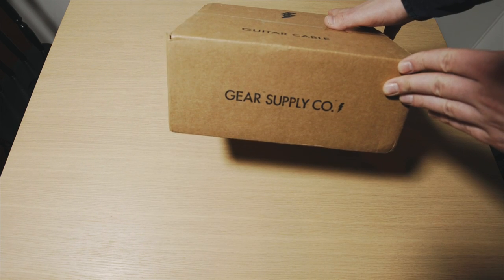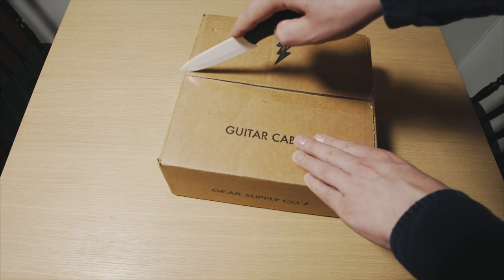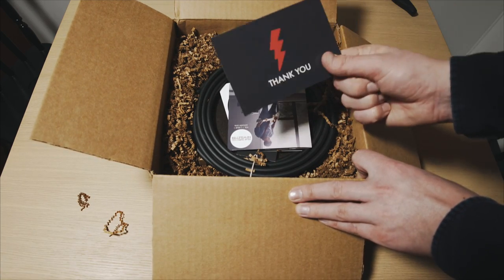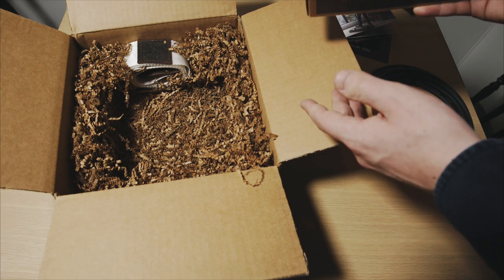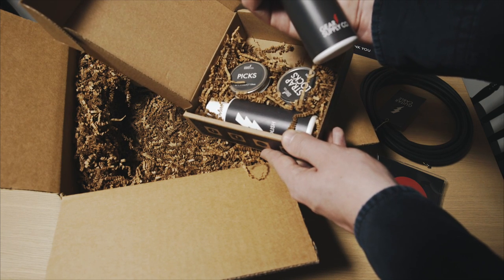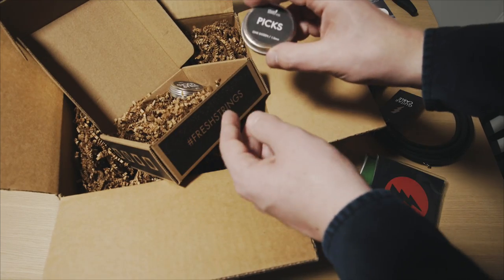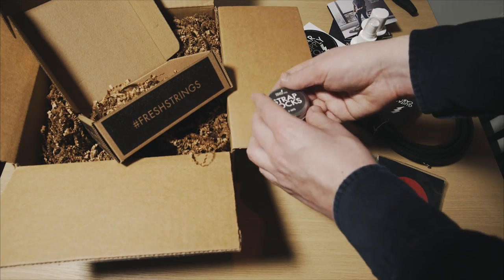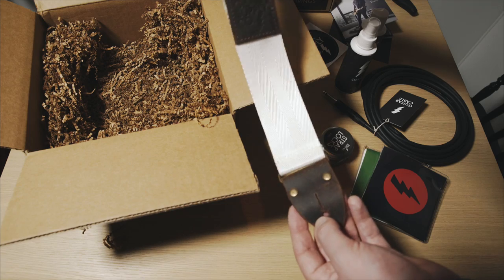Unboxing Bonanza (Vlog #1)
Are you ready for my first Vlog ever? Not sure if I am...